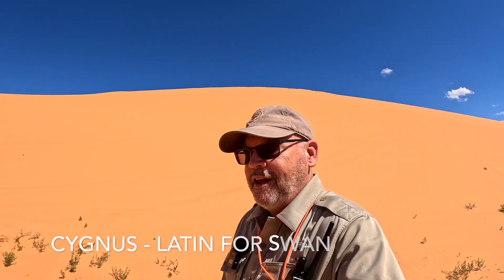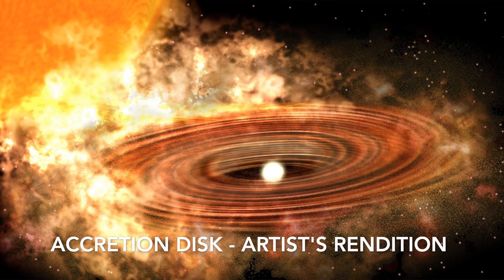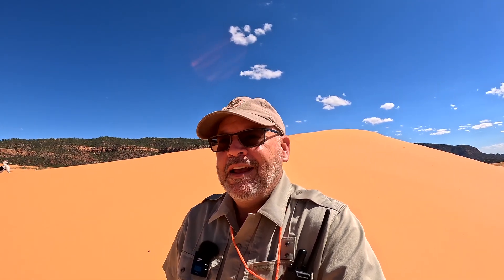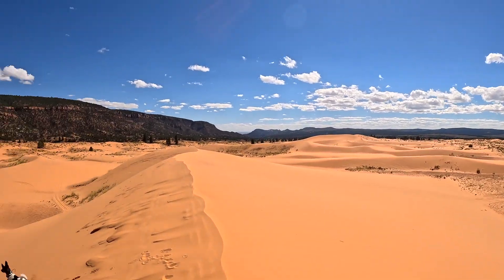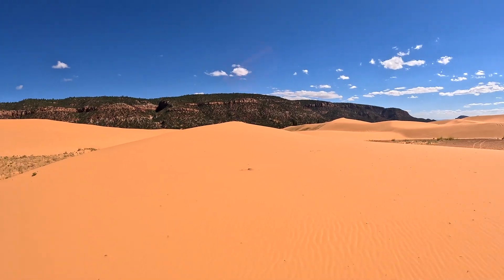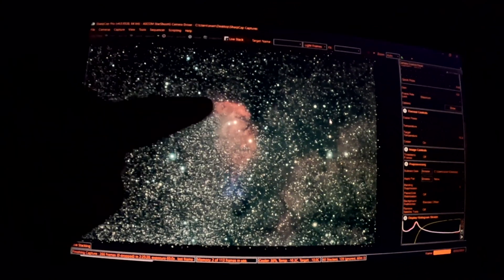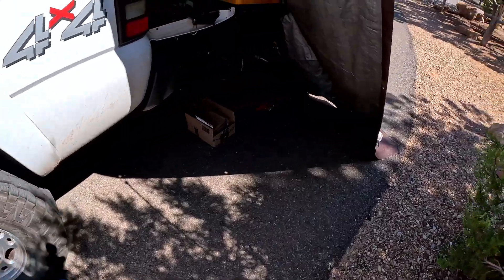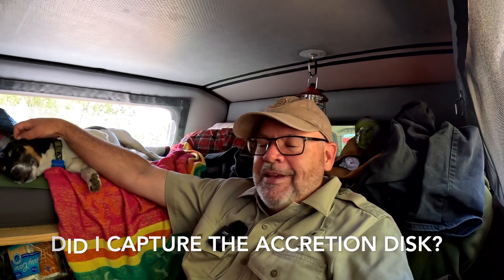Black Hole Cygnus X-1: Astrophotography Under Dark Desert Skies!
In this Astrophotography Adventure, Shadow and I explore the Black Hole Cygnus X-1 and the beautiful Tulip Nebula in the constellation Cygnus.  Cygnus X-1 was the first Black Hole to be discovered.  It lies right on the edge of a spectacular nebula named after what it looks like, a Tulip. In Orbit around Cygnus X-1 is a massive, blue supergiant star, HD 226868.   This star rapidly orbits around around Cygnus X-1 once every 5.6 days and is being stripped of its outer layers by the gravitational pull of the Black Hole.  The matter from the star, HD 226868, has formed an Accretion Disk around Cygnus X-1 that is moving at close to the speed of light and is emitting x-ray radiation.  This radiation is heating up the atoms of the surrounding nebulosity, creating a Bow Shock Structure.  In this video, Shadow and I travel to a remote, dark site to image the Bow Shock Structure, the Massive Star in orbit around Cygnus X-1, the beautiful Tulip Nebula adjacent to all this, and just maybe the accretion disk.

We traveled to the Coral Dunes State Park in Utah, just North of the Arizona Border.  Here we find Bortle 2 skies AND some of the most unusual geology in the region: giant sand dunes that stretch for seven miles.  We camped there for two nights and captured a beautiful image of the Tulip Nebula, the massive star in orbit around Cygnus X-1, the Bow Shock Structure, and we think maybe the accretion disk.

Equipment and Software used:  Orion Maksutov-Newtonian 190mm Telescope, Orion Atlas EQ-G Equatorial Mount, Orion G26 Camera, PHD2 Guiding Software, and SharpCap Imaging Software.

Topics Covered:
Astrophotography for beginners
Electronically Assisted Astrophotography
Astrophotography Camping
Bortle 2 Dark Site
Deep Space Astrophotography
Black Holes

Location:
Coral Dunes State Park, Utah

Astrophotography Image:
200 useable 1 minute exposure subframes for a total of 200 minutes of integration time.  Stacked using Deep Sky Stacker.  Processed in Photoshop.  Camera is a full color one shot CMOS camera.  Colors are not altered.  Tulip Nebula and Cygnus X-1 Black Hole Bow Shock Structure.  Tulip Nebula Sharpless 101.  SH2-101.